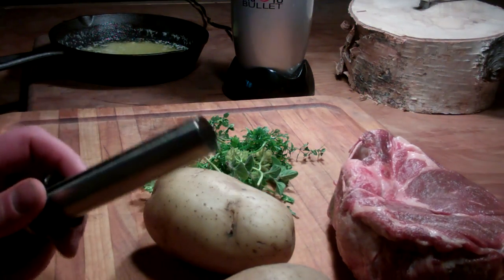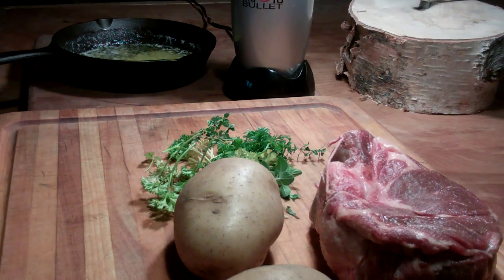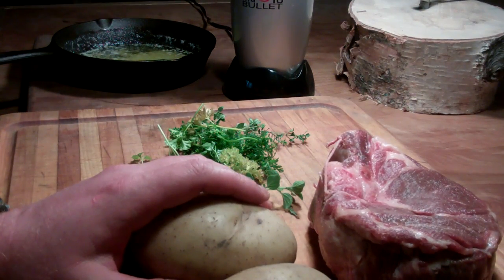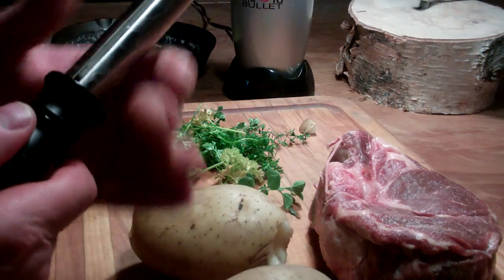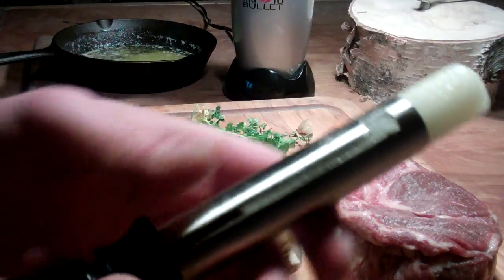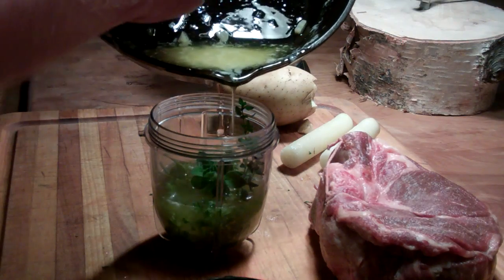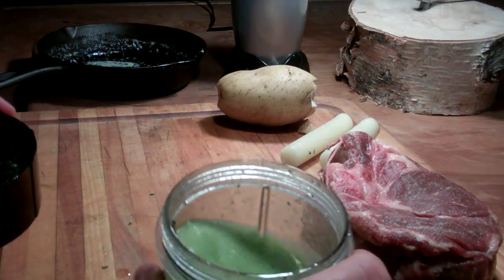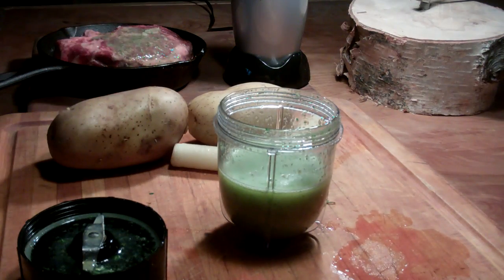Another Steak Dinner 001